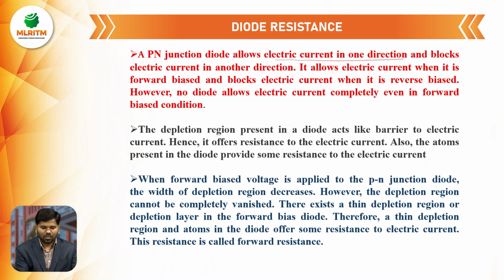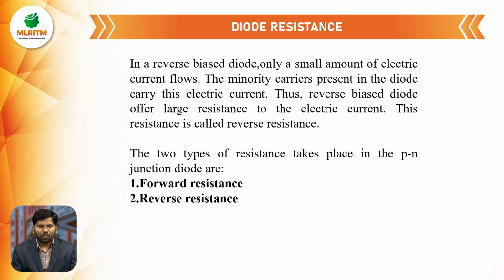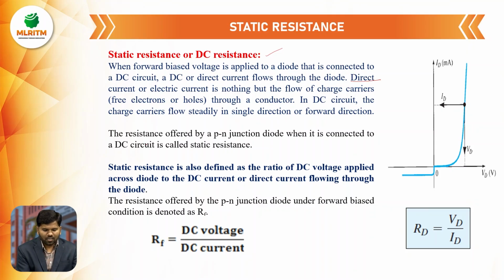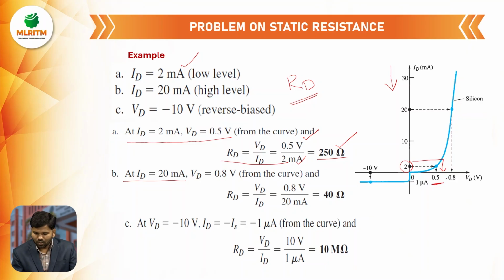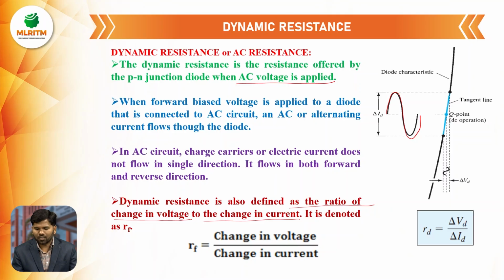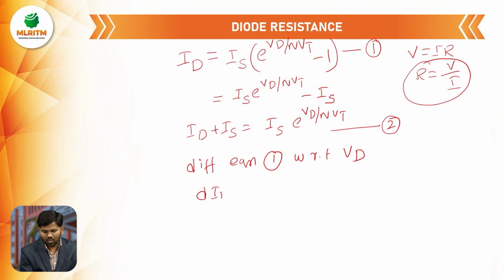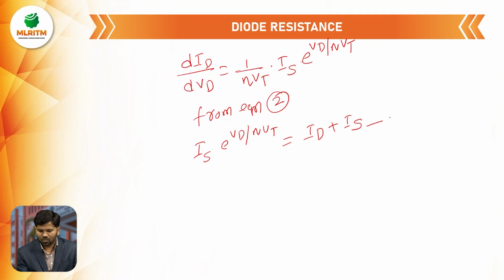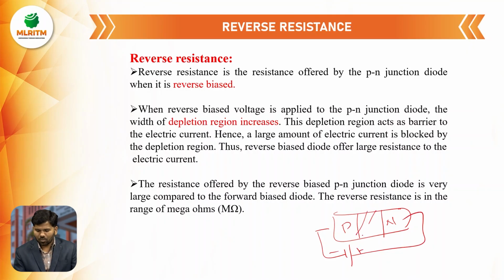DIODE RESISTANCE | BY MR. M. KRANTHI KUMAR || MLRITM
Telangana, India.

⚡ **Diode Resistance | Electronic Devices and Circuits (EDC)**

In this video, we explore **Diode Resistance**, an important concept in **Electronic Devices and Circuits (EDC)** that helps in understanding the behavior of diodes under different operating conditions.

📌 Diode resistance refers to the opposition offered by a diode to the flow of electric current. Since a diode is a non-linear device, its resistance varies with the applied voltage and current.

🖥️ This video covers the concepts of **DC (Static) Resistance**, **AC (Dynamic) Resistance**, diode V-I characteristics, calculation methods, and the significance of diode resistance in electronic circuit analysis and design.

⚙️ This video is ideal for students of **ECE, EEE, Electronics Engineering, and Communication Engineering** who want to understand diode operation and semiconductor device characteristics.

🎯 Understanding diode resistance is essential for analyzing rectifiers, clipping and clamping circuits, switching applications, and various electronic systems.